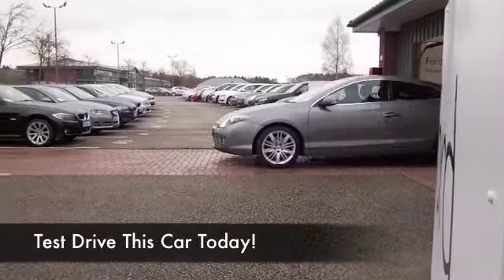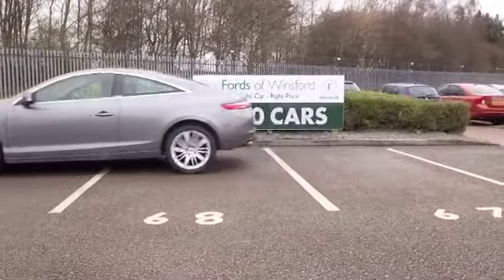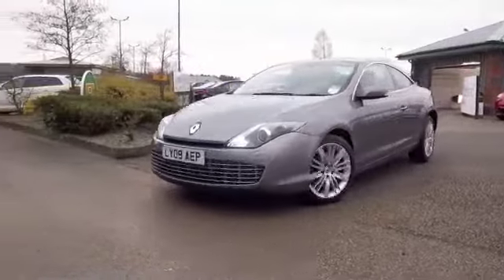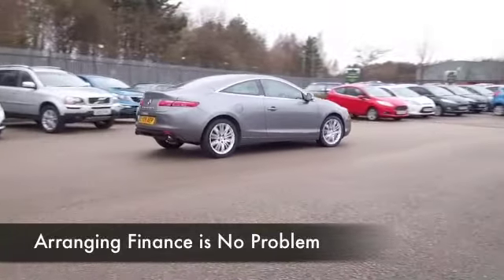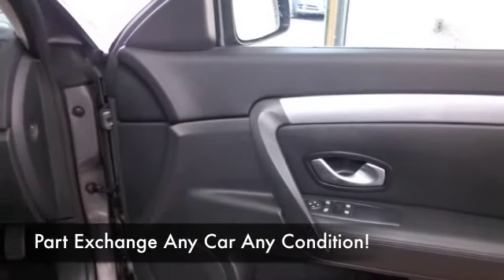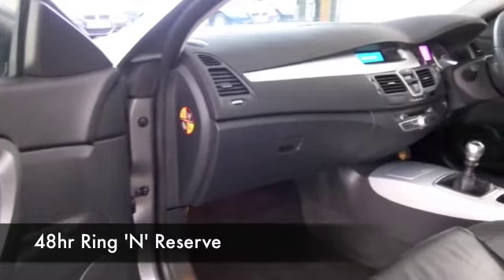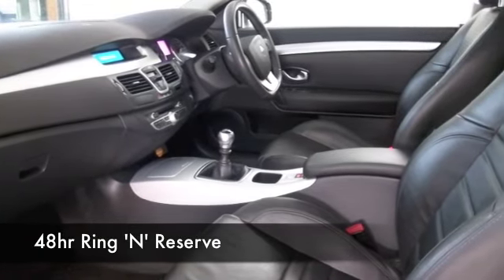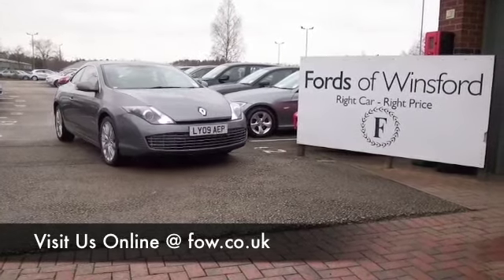RENAULT LAGUNA COUPE (2009) 2.0T GT 3DR - LY09AEP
DETAILS:
First registered: 18/07/2009
Current mileage: 40560
Registration: LY09AEP
Colour: GREY

FEATURES:
full service history, front electric windows, remote central locking, all leather interior, all round airbags, climate control, pas, abs, alloy wheels, metallic paint, cd, traction control, parking control, hand book present, cruise contro

This used car is for sale at Fords of Winsford Car Supermarket in Cheshire, UK